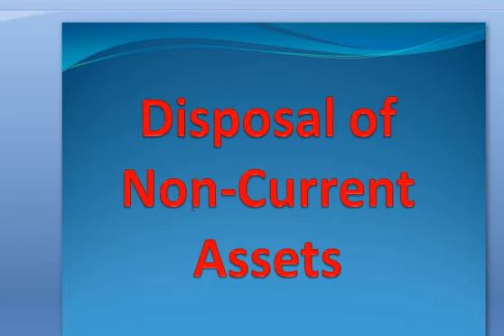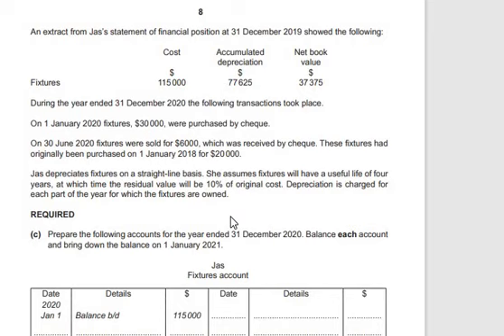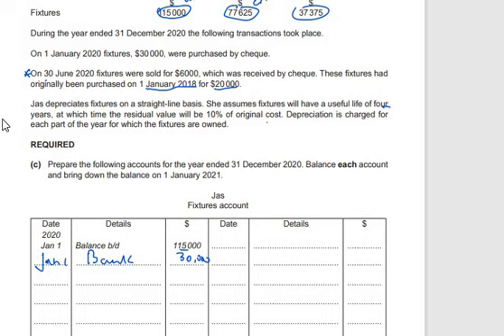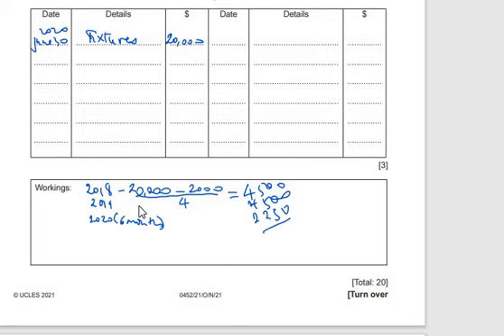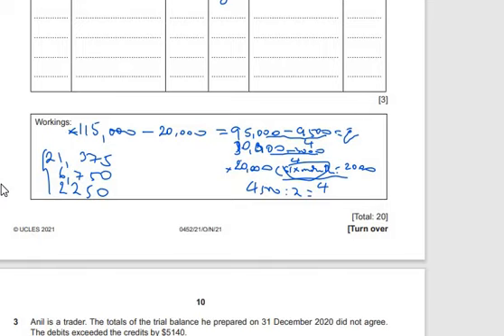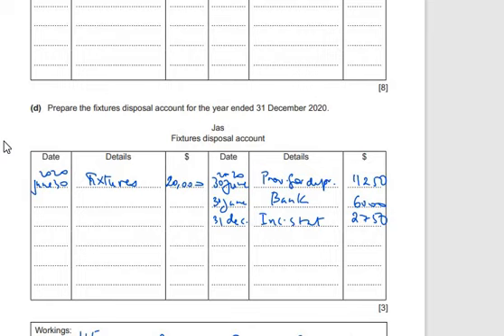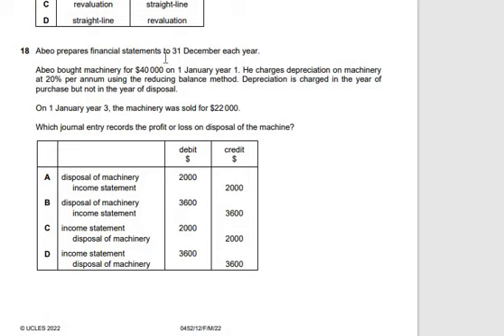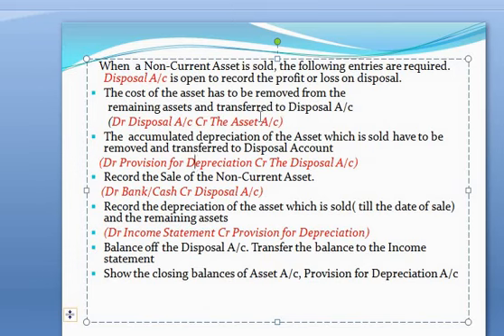Provisions for depreciation for Non-Current Assets- Part 2